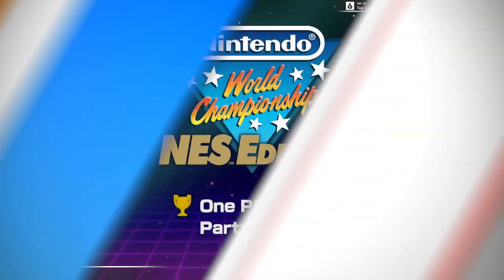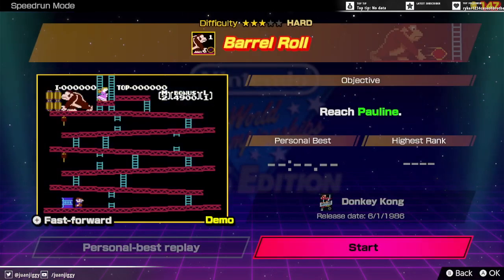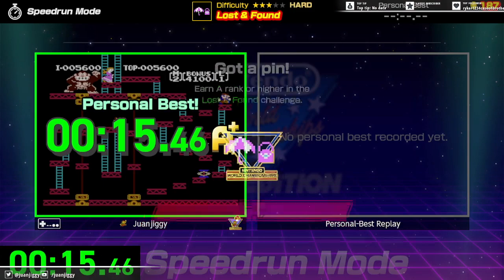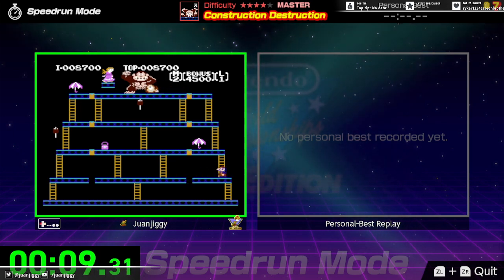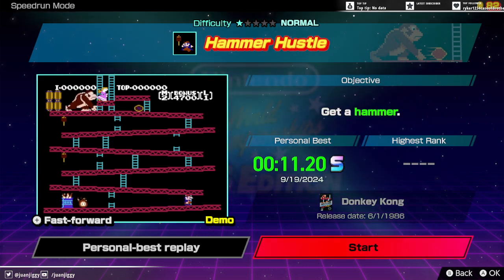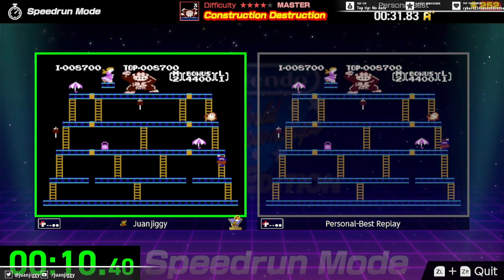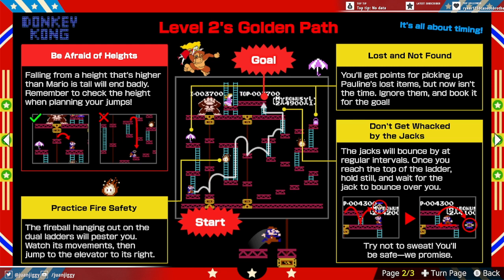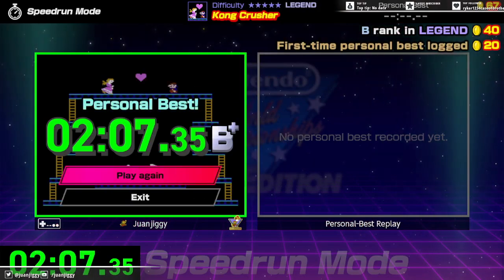Nintendo World Championships: NES Edition - Speedrun, Compete, and Relive Classic NES Moments!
"Get ready to test your skills and become a Nintendo World Champion! This exciting game brings together over 150 challenging moments from 13 classic NES games, including Super Mario Bros., The Legend of Zelda, and Kirby's Adventure.
Compete online against players around the world, challenge your friends in local multiplayer mode, or try to beat your personal best times. With multiple difficulty levels and game modes, including World Championships Mode and Survival Mode, there's something for every type of player.
Features:
Over 150 challenges across 13 classic NES games
Online multiplayer and leaderboards
Local multiplayer mode for up to 8 players
Unlockable icons, badges, and Hype Tags to customize your profile
Authentic NES gameplay with optional Nintendo Entertainment System Controllers
Will you rise to the challenge and become a Nintendo World Champion? Share your speedrunning skills and favorite moments in the comments below!
Game Details:
Release Date: July 18, 2024
Platform: Nintendo Switch
Genre: Action, Platformer, Party, Racing
Publisher: Nintendo
ESRB Rating: Everyone (Mild Fantasy Violence, In-Game Purchases)
Follow me for more gaming content, walkthroughs, and reviews! [Your Channel Name]